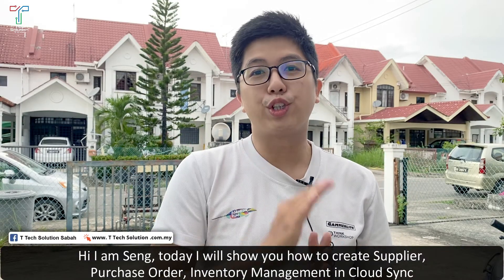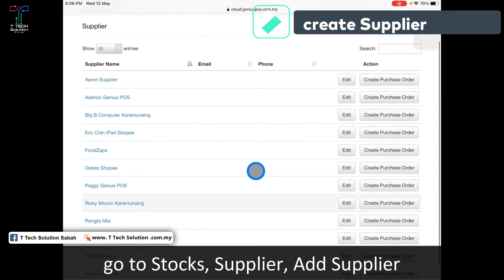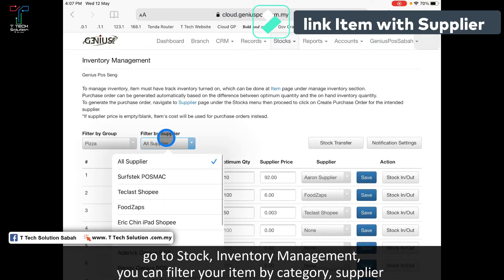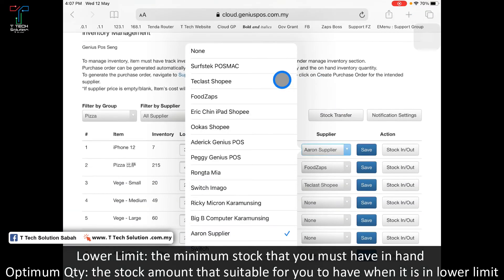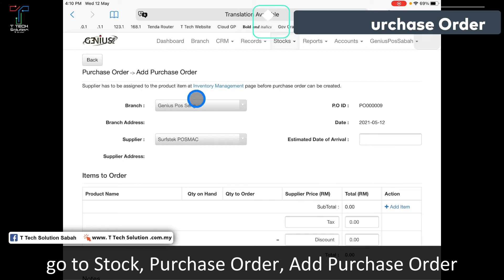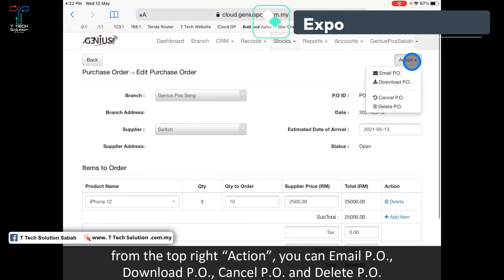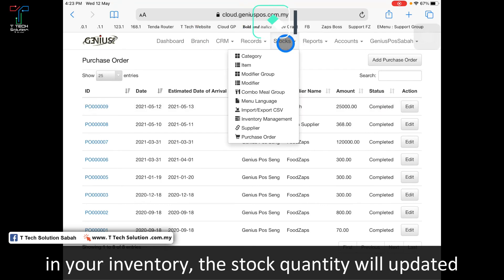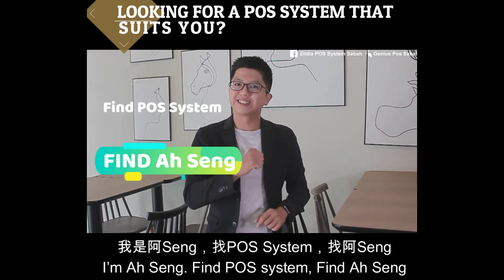Genius POS Advance Tutorial 58 Cloud Sync: Supplier, Purchase Order, Inventory Management | T Tech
In this episode of the Genius Point of Sale (POS) System tutorial video, Seng shows you how to create Supplier, Purchase Order, Inventory Management in Genius POS Cloud Sync.

If you are the merchant / restaurant owner / F&B owner, please refer to the tutorial video to setup your online ordering⏩

For trial or free on-site consultation, please call the Genius POS Dealer in Sabah.